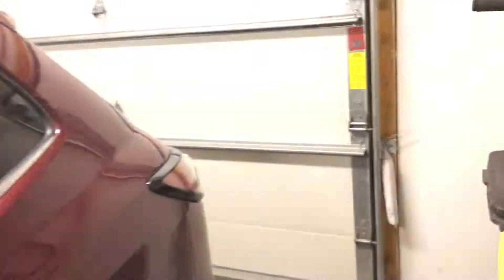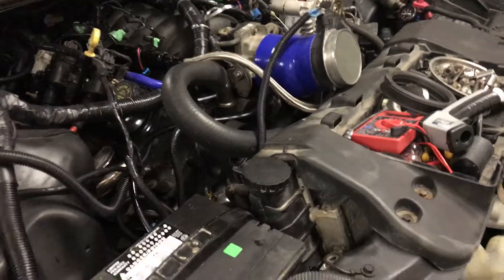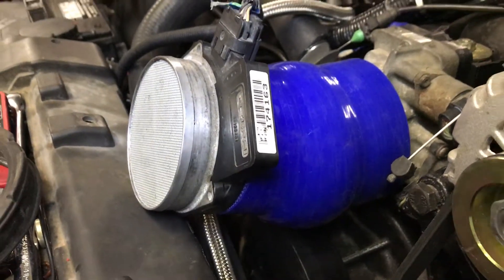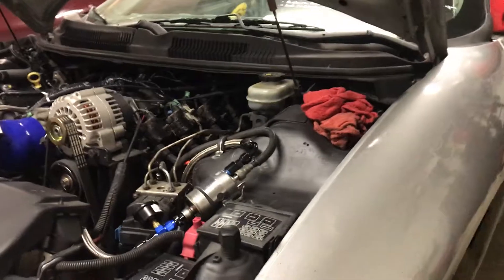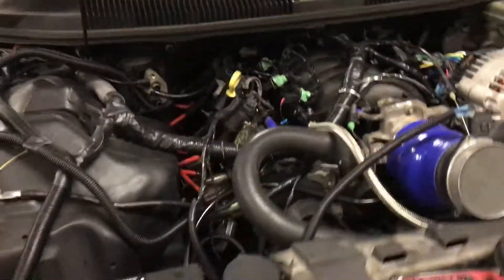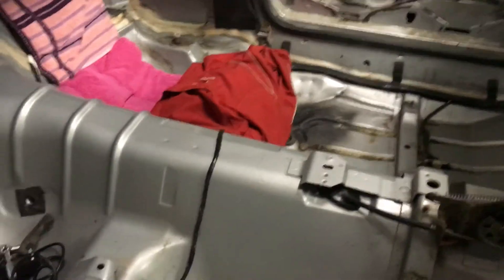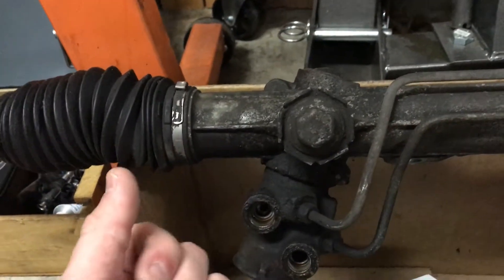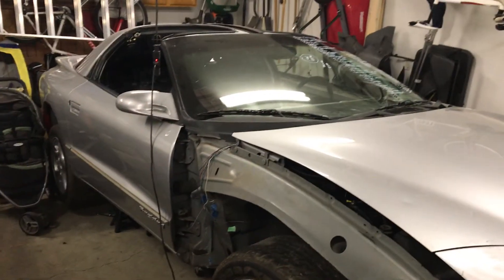98 Firebird v6 to lq4 - part 3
more shit